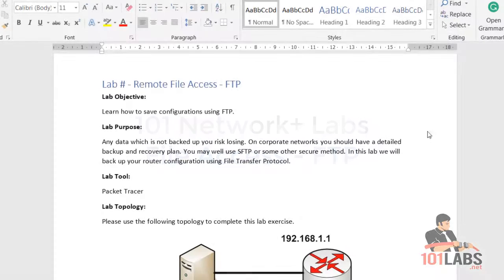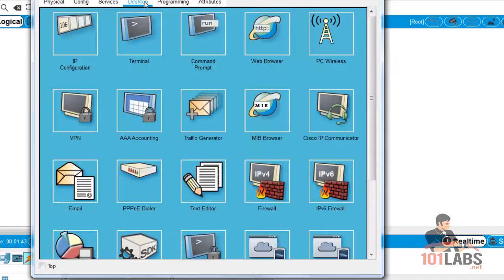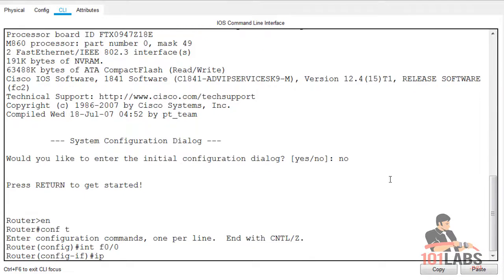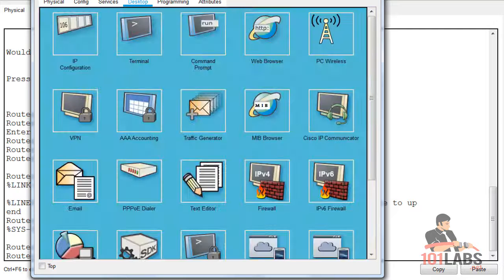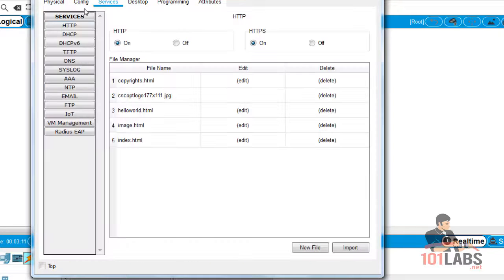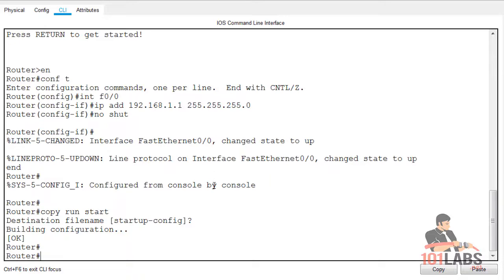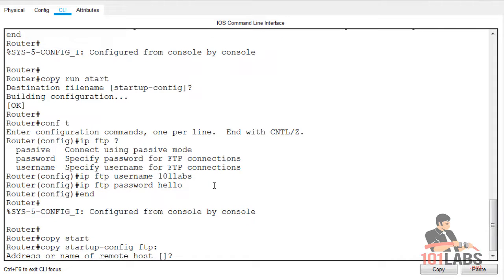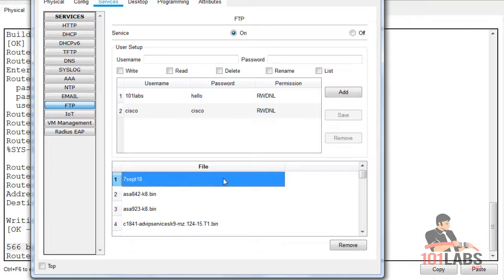Configure FTP [File Transfer Protocol] - CompTIA Network+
Simple FTP configuration lab using the free tool Cisco Packet Tracer.

We use follow-along hands-on lab training to help you pass exams from CompTIA to Cisco, Wireshark, and beyond.